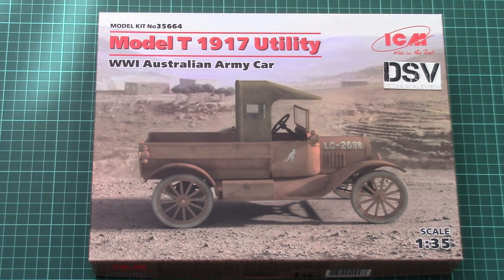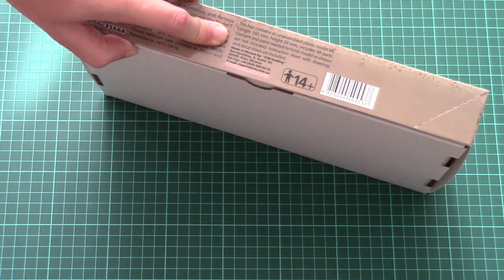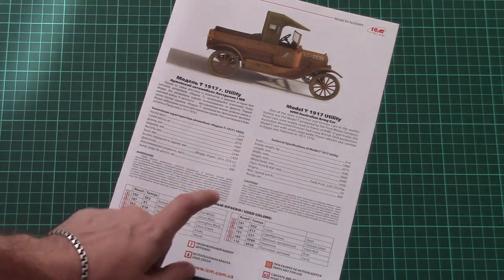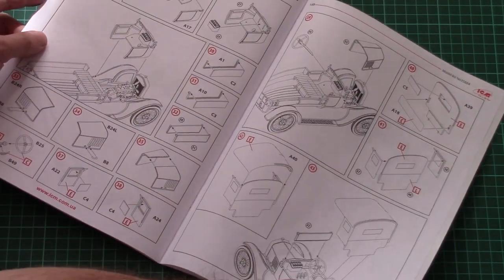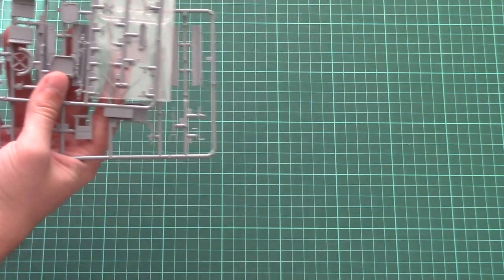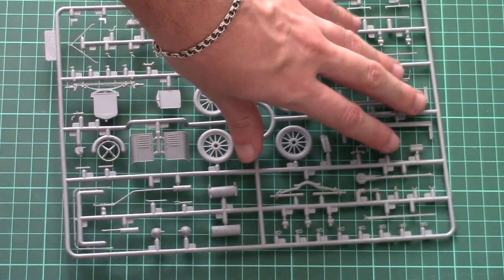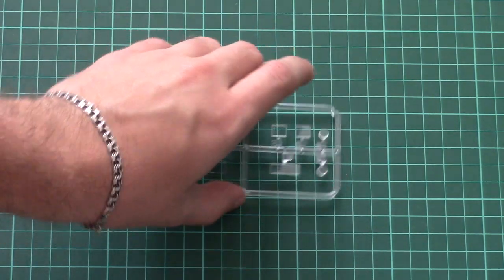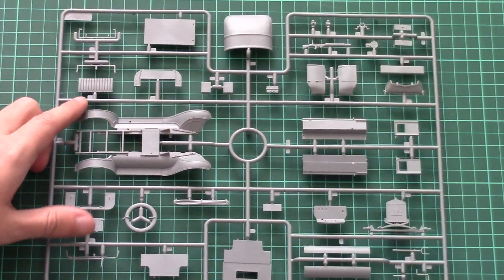ICM 1/35 Model T 1917 Utility (35664) Review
Review with 1/35 Ford Model T Utility from ICM.

Обзор модели Ford Model T в масштабе 1/35 от ICM.